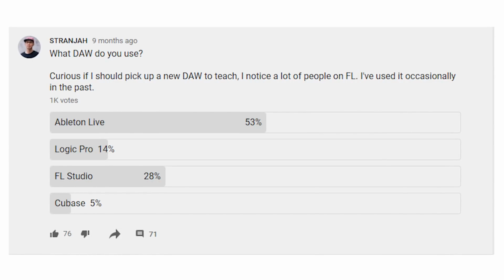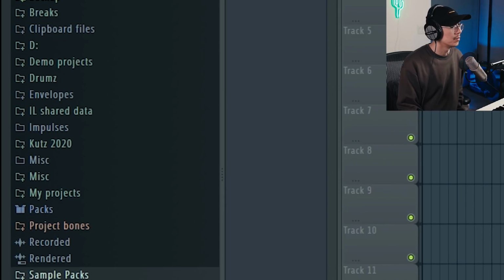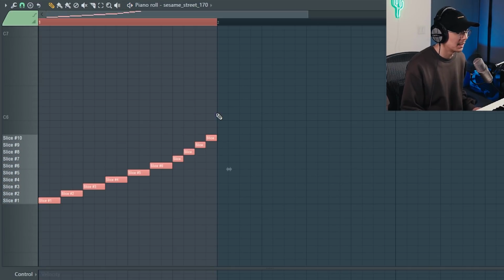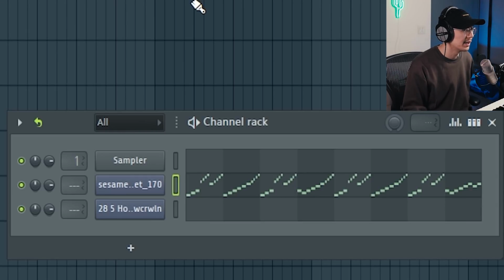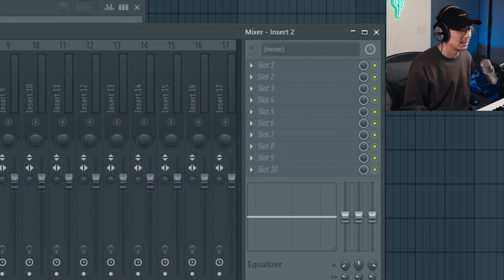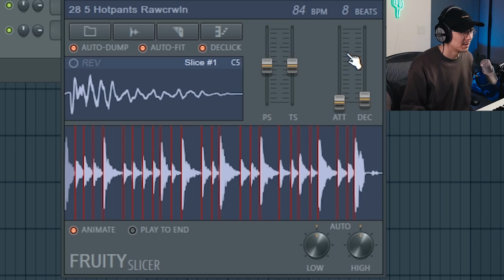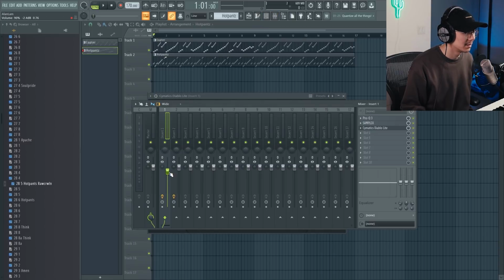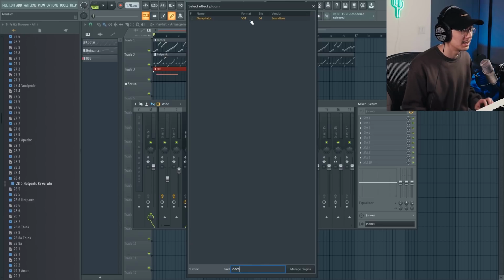Ableton Producer Uses FL Studio to Make JUNGLE for the first time!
Learn how to make classic R&B Jungle using FL Studio. This beginners tutorial can be followed in any DAW.  Whether you're on Ableton, Cubase, Logic, Bitwig, in the end, it is what you do with the tool.